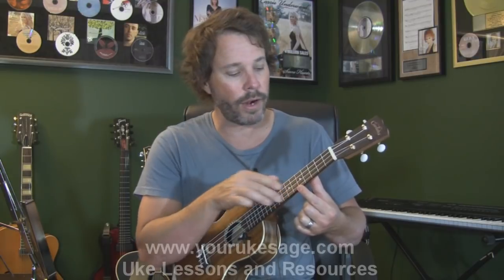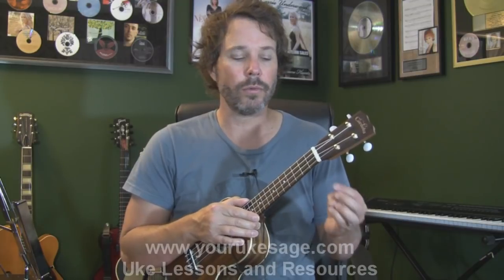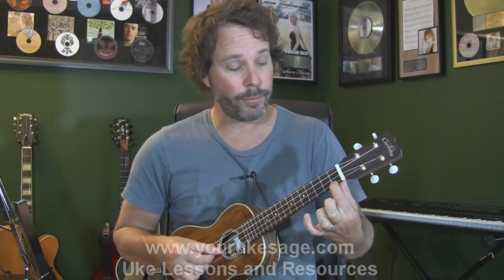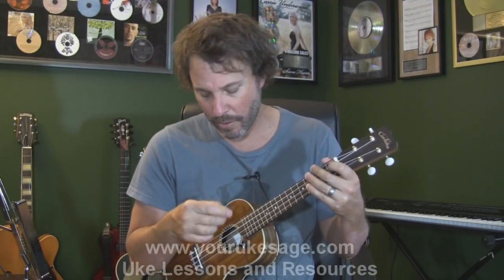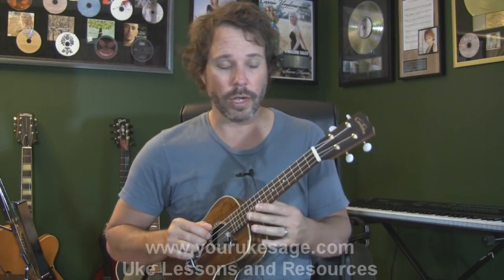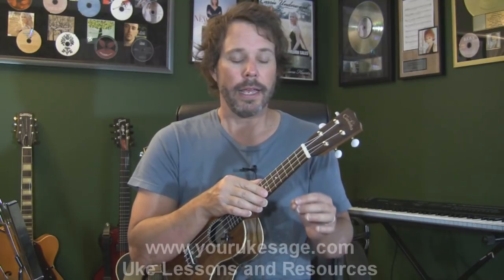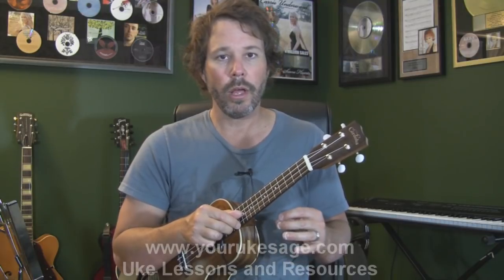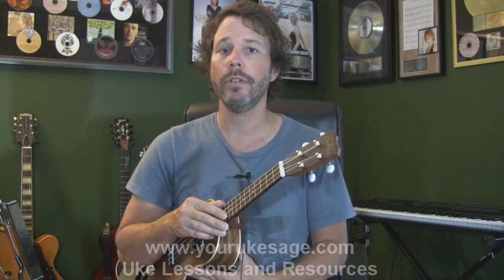Ukulele lesson #1 Anatomy of the uke, right & left hand technique - Uke Lessons for Beginners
to find out how to get a free guitar ebook that will have you playing guitar today!!! to get the long awaited ebook on how to play ukulele. This ukulele lesson vid shows you the anatomy of the ukulele. I also discuss left and right hand technique. It shows you the picking and strumming technique. For more uke lessons, see my other free tutorials. For original and cover music by me, Erich, go . Since I'm so busy making new video tutorial lessons all the time and teaching guitar and ukulele, I probably won't have time to answer individual questions regarding ukulele. Other videos cover beginner, advanced and intermediate levels. Also, visit me on YouTube at channel yourguitarsage for guitar lessons and Erich Andreas for my personal music. I teach rock, blues, country and just about any other style. If you can't find your answer from the resources at the website above, keep digging into my vids, and I'm sure you will find your answer. Keep practicing!!!